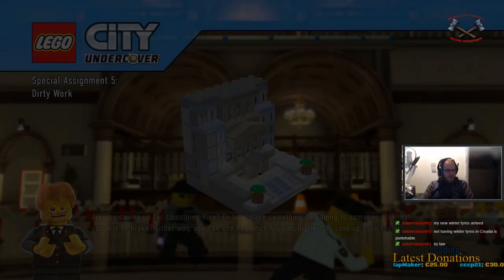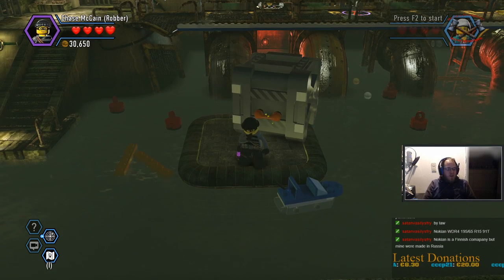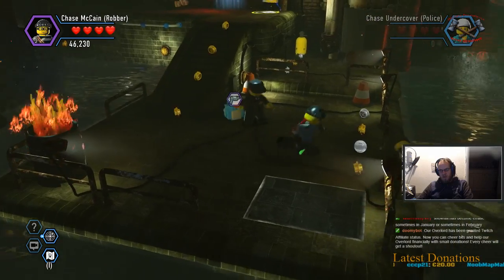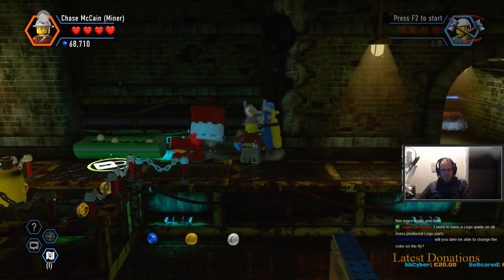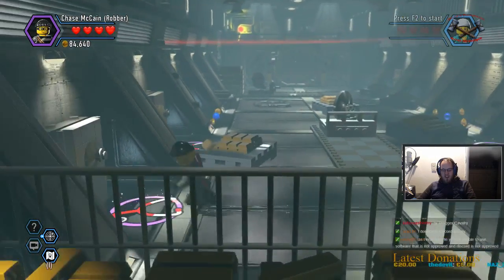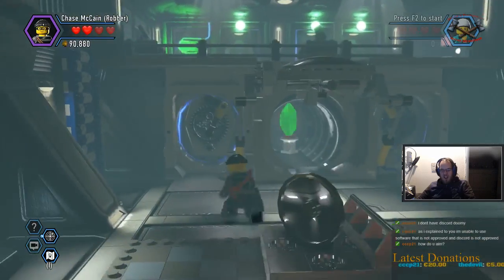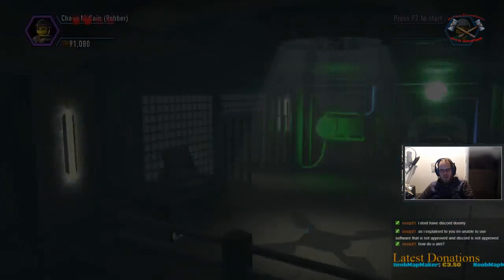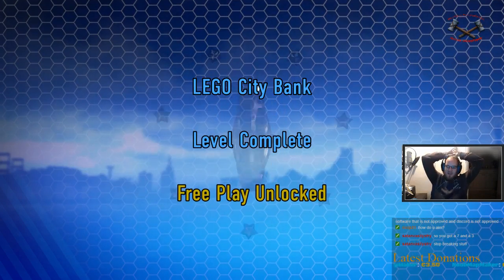Doomy Plays LEGO City Undercover Part 8: Take That To The Bank